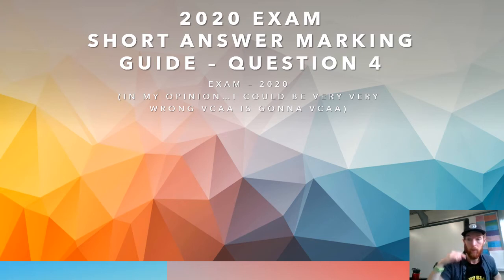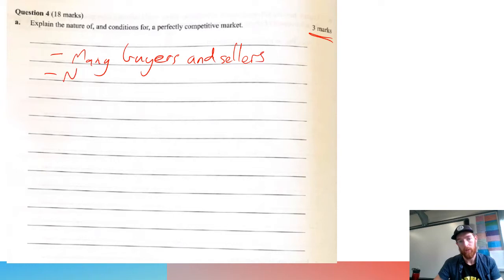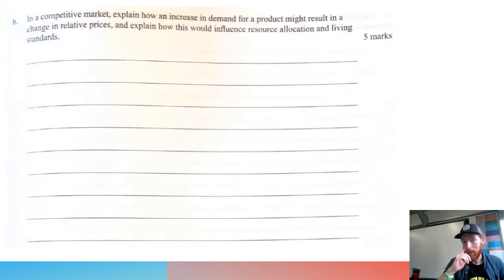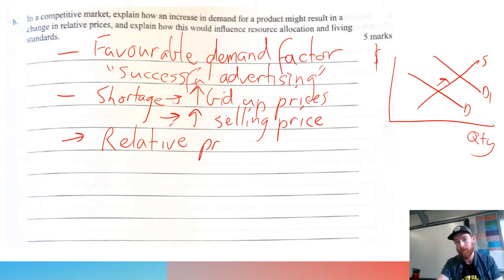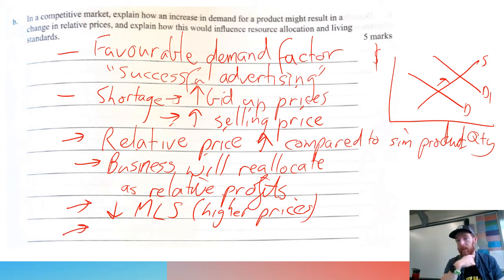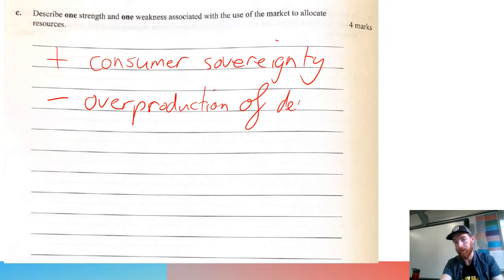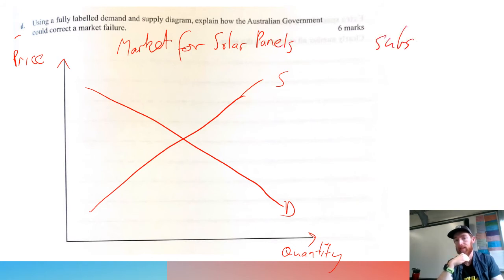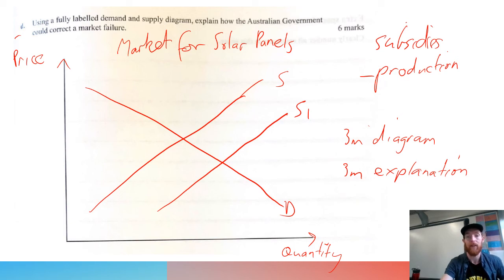VCE Economics - 2020 Exam Short Answer Guide Question 4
As always, these are just my opinions.  It's okay if yours are different to mine as long as your theory is accurate and your application is good.  More than happy to discuss them.